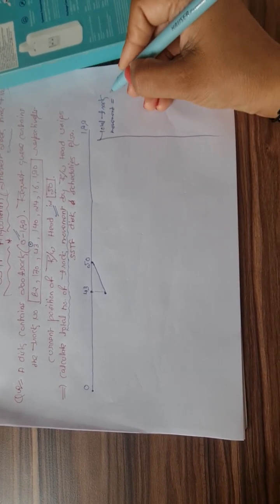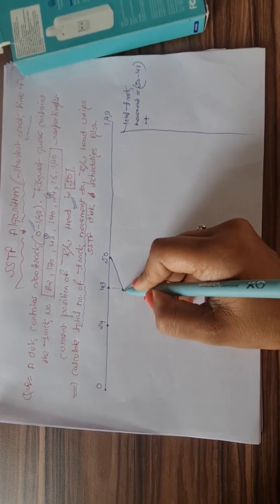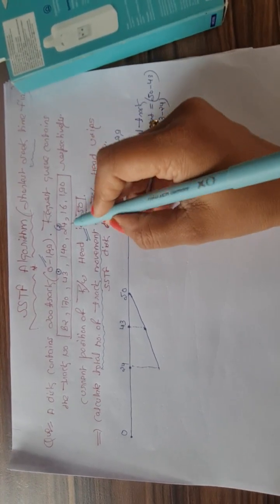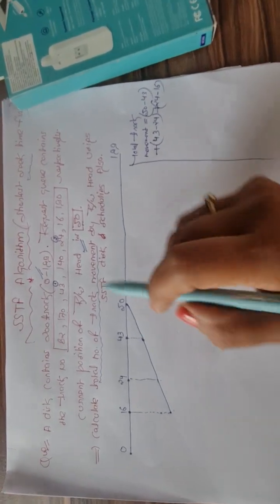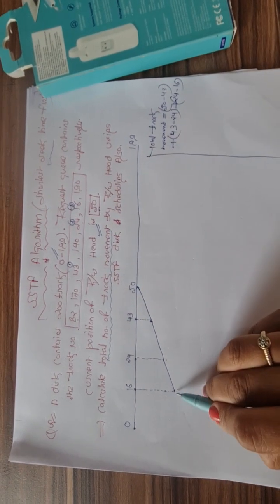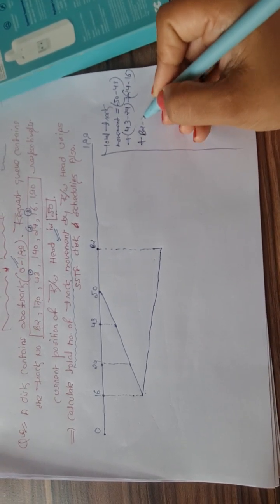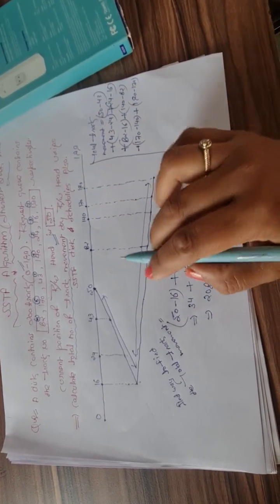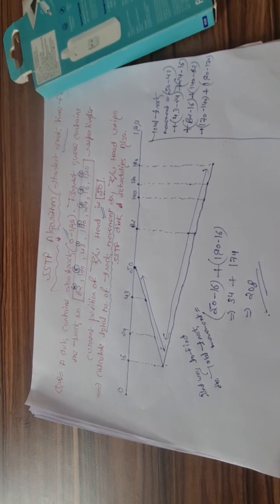SSTF disk scheduling algorithm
Shortest seek time first algorithm